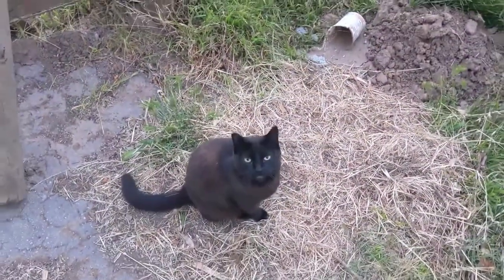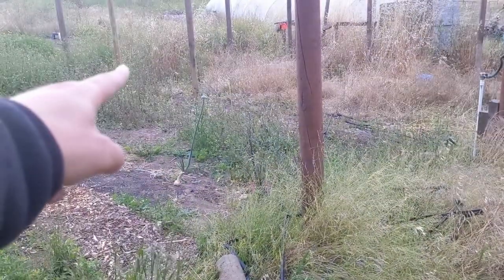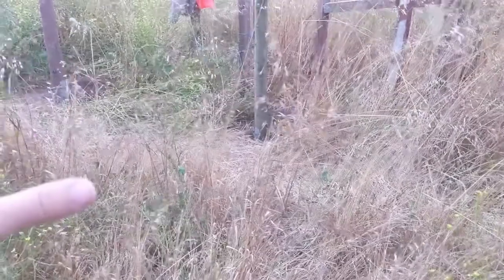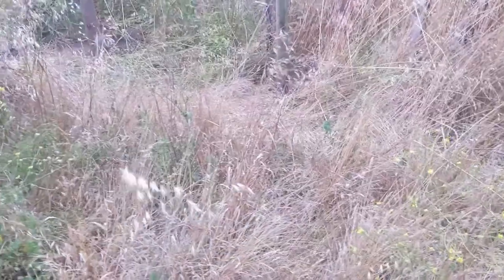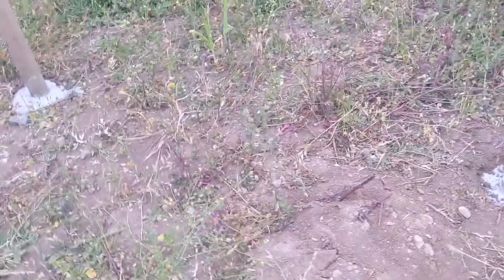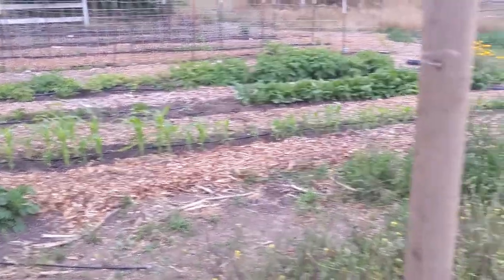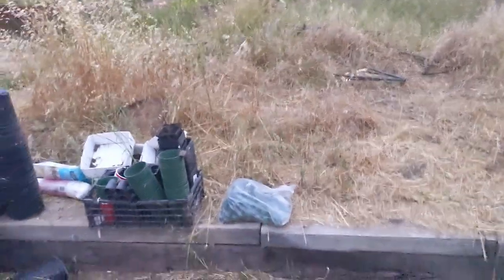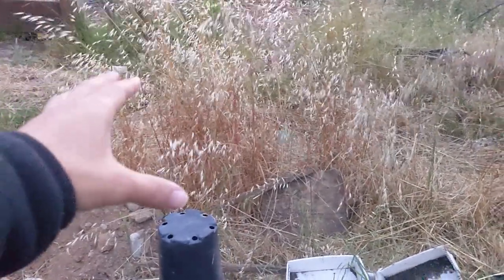Building my Dream Chicken Composting System Part 1 (the centerpiece of the farm!)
This chicken run is a knock off of Edible Acres' system, but I will add in some elements I have not seen in their system.

Late to Rise (Feat. yobbzsmokedoutphonk) by Your Friend, Ghost

 • Late to Rise (Fea...

🎵 Track Info:
Title: Late to Rise (Feat. yobbzsmokedoutphonk) by Your Friend, Ghost
Genre and Mood: Pop + Dark